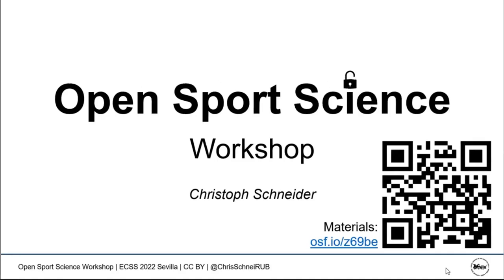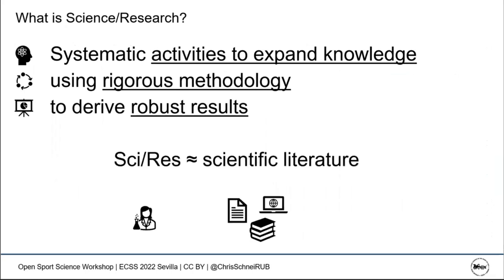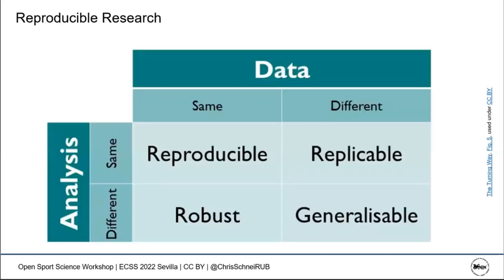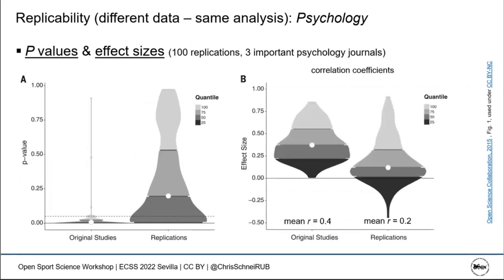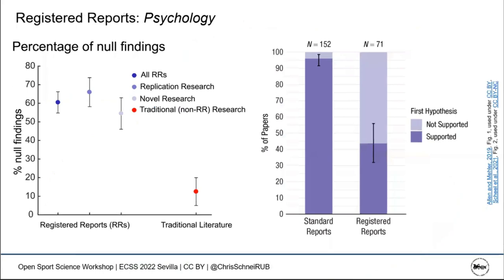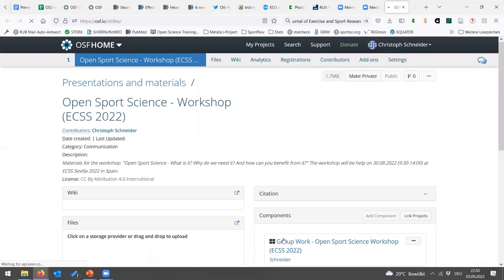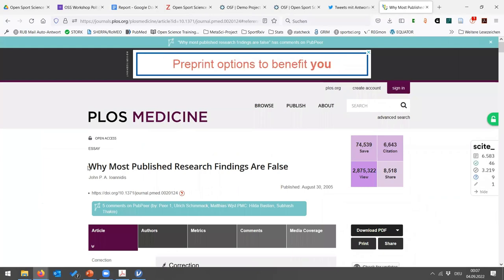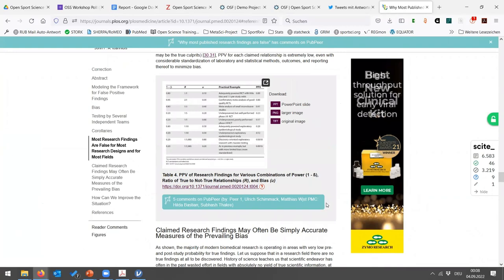Open Sport Science Workshop (ECSS 2022)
This video is based on a recording from an Open Sport Science workshop that was held at the ECSS 2022 in Sevilla, Spain.
There is also a follow-up recording included showing a step-by-step working example of how you can apply Open Science Practices using the Open Science Framework.

Content:
0:00 Intro
     1.) Primer
3:30 What is Open Science?
6:51 Why do we need it?
22:42 How can you benefit?
     2.) Group Work
24:28 Group Work - Description
28:03 Preview
     3.) Step-by-Step Working Example (Follow-up recording):
30:42 Applying Open Science Practices